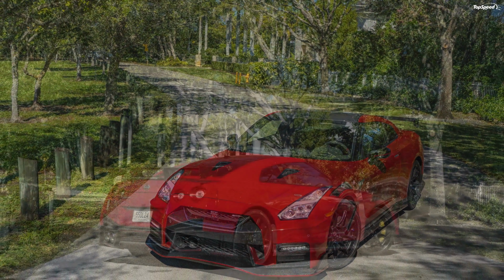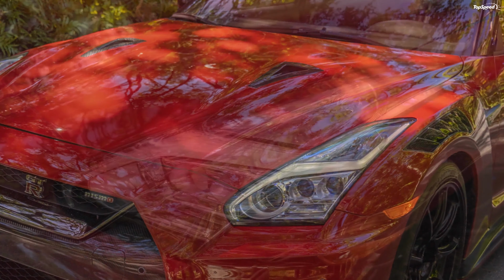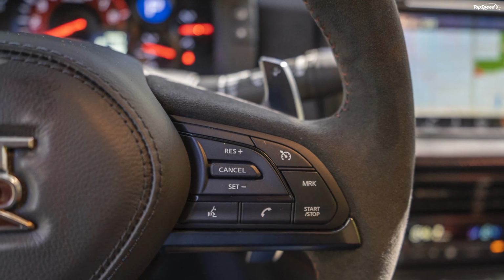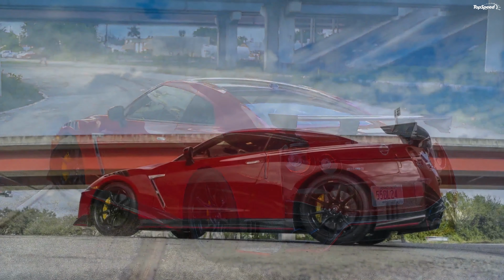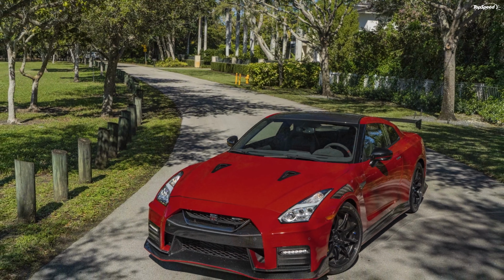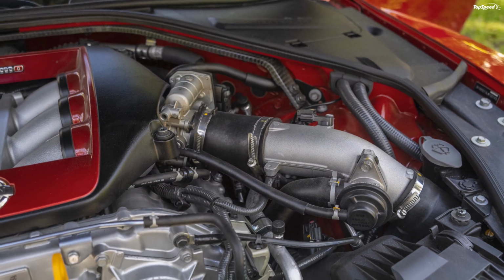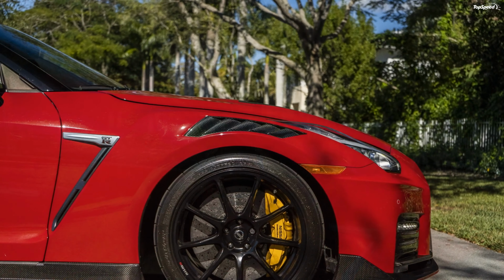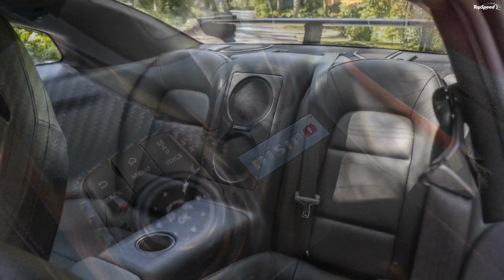2020 Nissan GT-R Nismo - Driven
The R35 Nissan GT-R has been on the market since 2009, so it’s getting pretty long in the tooth. Be that as it may, car enthusiasts everywhere paint it as one of the world’s best cars. It is, quite literally, one of the fastest point-to-point cars on the planet, something it can lay claim to thanks to its precisely tuned chassis, sophisticated AWD system, a monstrous twin-turbo V-6, and race-proven roots that cannot be denied. But, being more than a decade old, makes paying six figures a tough pill to swallow, so it begs the question, is the Nissan GT-R actually worth buying? Is it still one of the best-driving cars in the world, and does its performance hold a candle to the new sports cars on the market?
We set out to find answers to those questions and more, and Nissan was kind enough to lend us a 2020 Nissan GT-R Nismo for an entire week to do with as we please. Needless to say, it’s been a very fun week and, despite the GT-R’s age, Nissan has done a fairly decent job of keeping things somewhat fresh and interesting. This is our story with the Nissan GT-R Nismo.